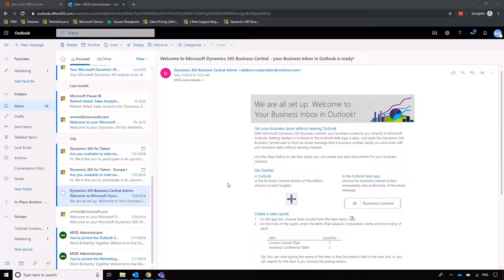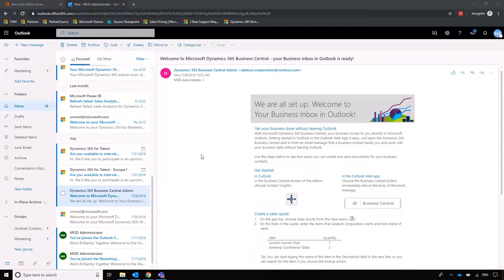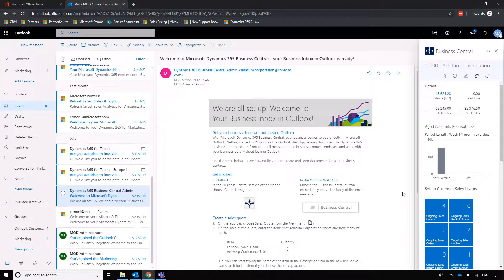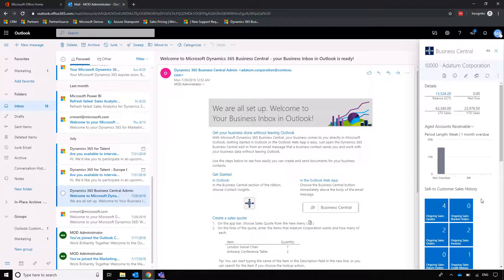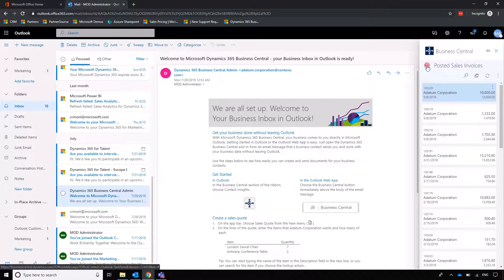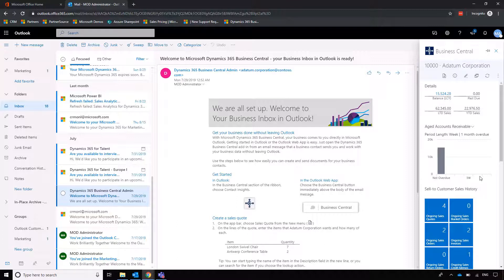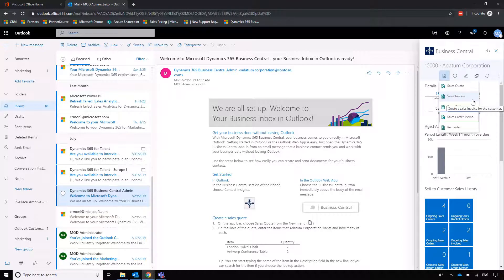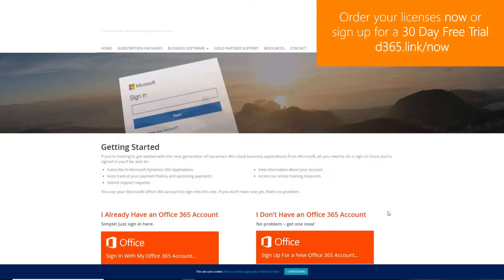Business Central - Outlook Contact Insights - Quickstart for Finance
Leverage the power of Business Central contact Insights directly from Outlook. This is great for checking your current position with existing customers quickly without having to navigate outside Outlook.